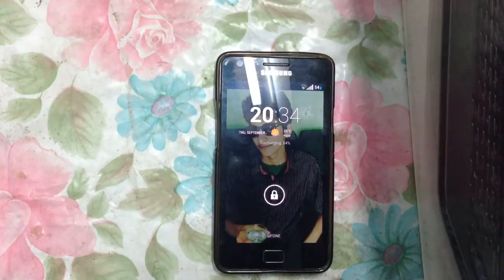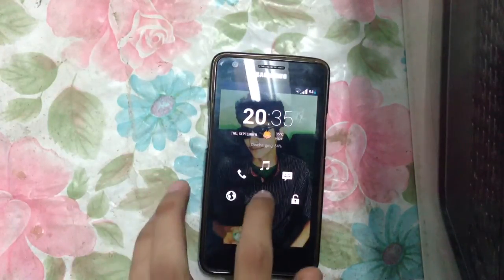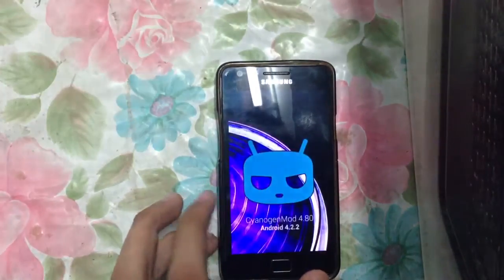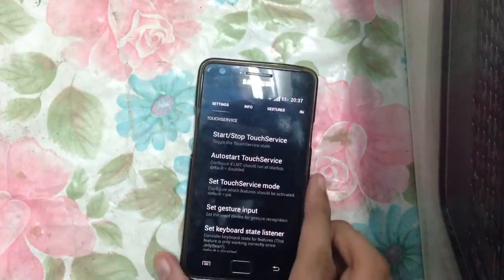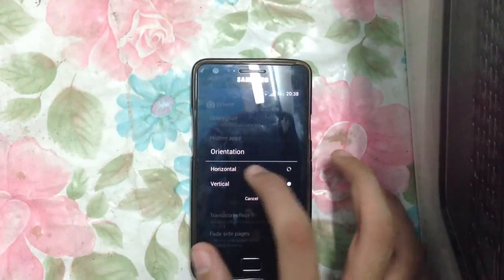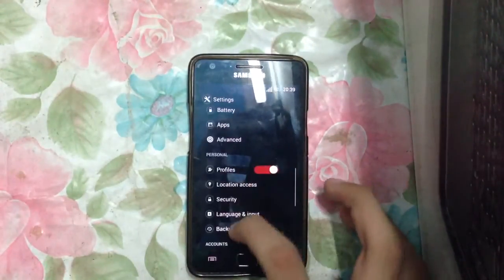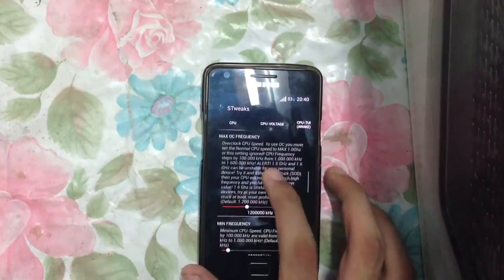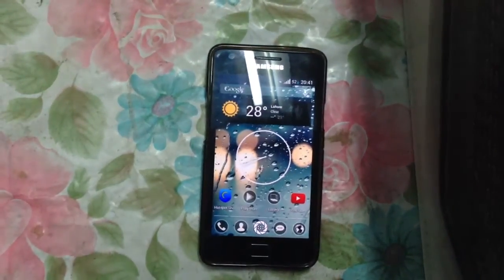Sentinel Rom v4.80 For Galaxy S2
Sentinal Rom for Samsung galaxy s2 is the first android 4.2.2 rom which comes with the updated Mali GPU Drivers From Latest sources and it will enhance your gaming experience to its core limit. This rom is also available for other handsets eg HTC One and many more. Must Have Rom for samsung galaxy s2 GT-i9100.